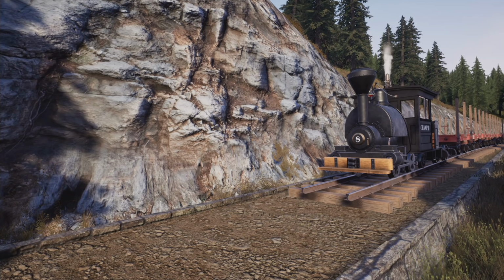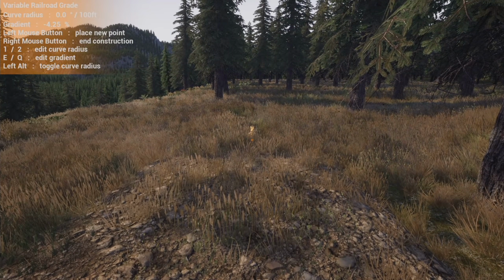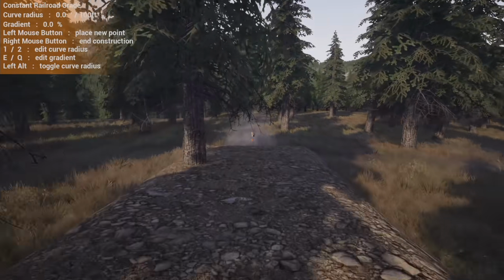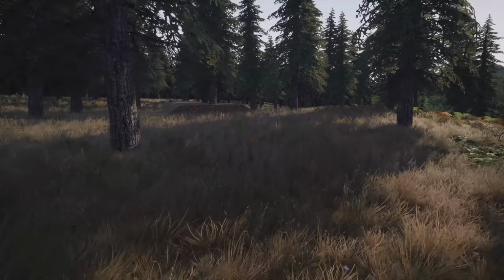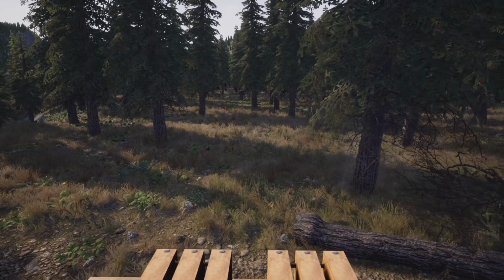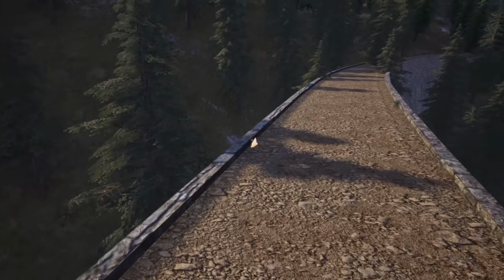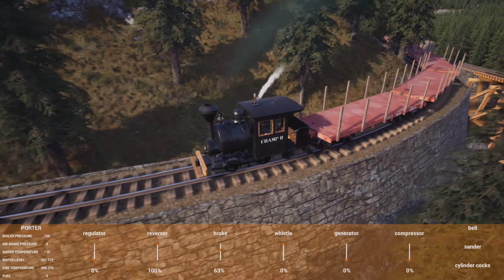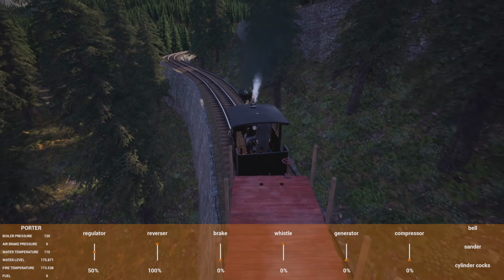Railroads Online! ep3 | Track laying to the smelter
Railroads Online - Build and run your dream railroad through an huge Open World!
Play exciting Online Multiplayer sessions with your friends or create your very own Singleplayer experience!

Build tracks, switches, turntables, trestles and more to traverse forrests, planes, rivers, and canyons.
Build stations, yards and other infrastructure along your routes to service your trains with fuel, water and sand.

Interact with regulators, valves, brakes, couplers and many more features in first person to drive your vehicles.

Transport goods like logs, ores, coal, oil and various other freight for a broad variety of industries to earn capital.
Invest, upgrade and customize your rolling stock and routes.

Enjoy the realistic railroad physics system: Railroads Online uses the advanced UnrealEngine physics system to achieve a very realistic railroading experience.
Suited for arcade- and simulator friends alike!